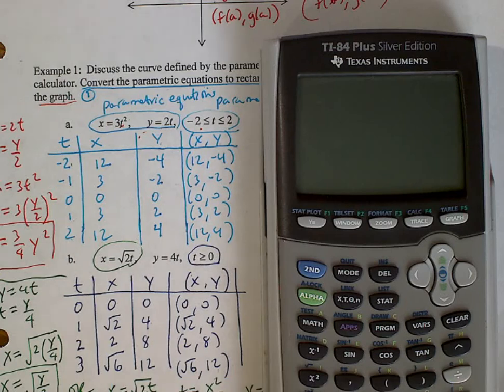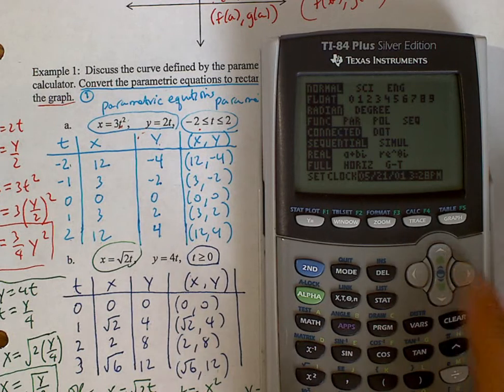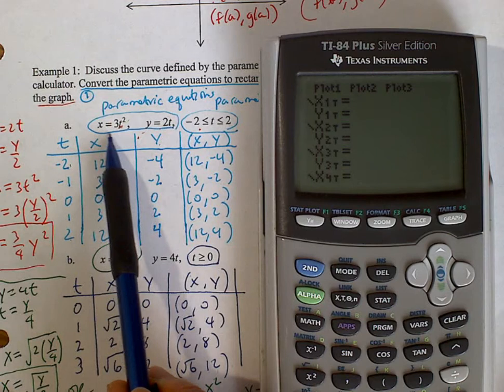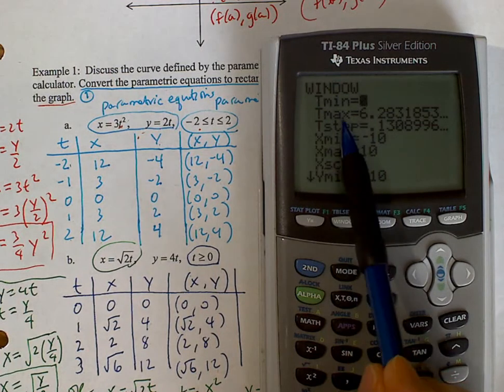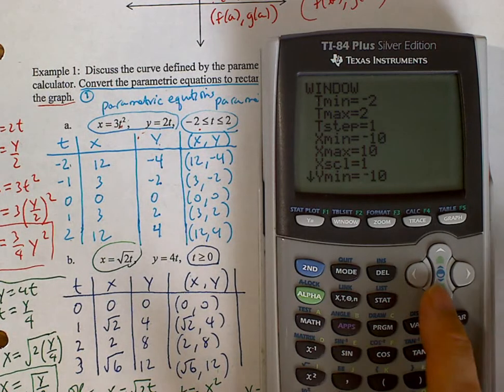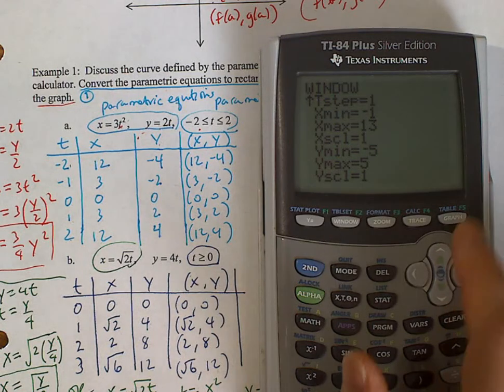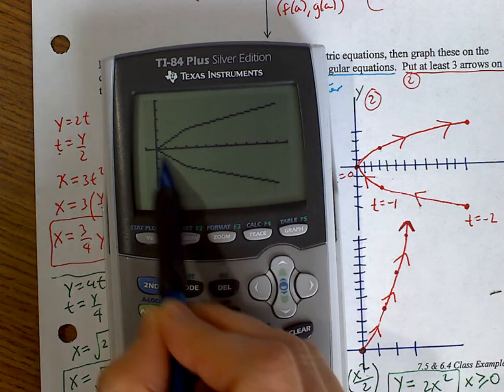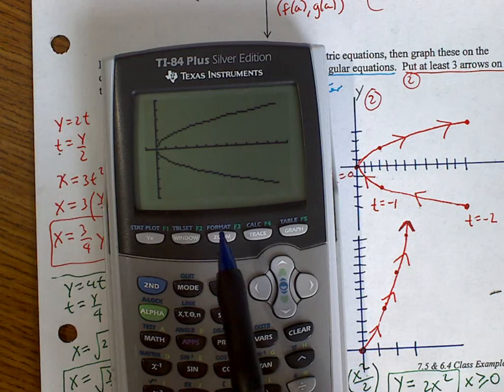Class Notes 7 5 Calculator for Parametric Eq